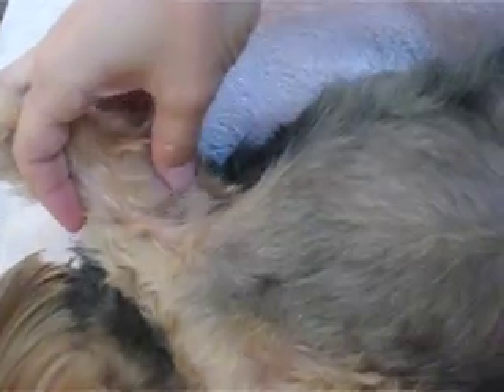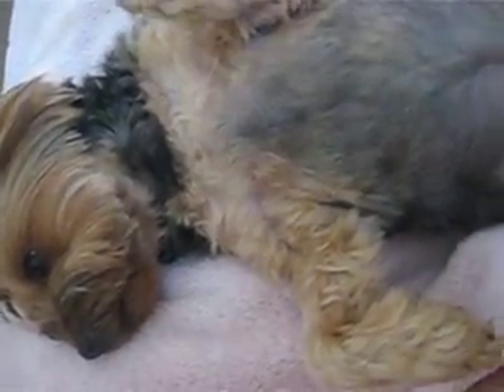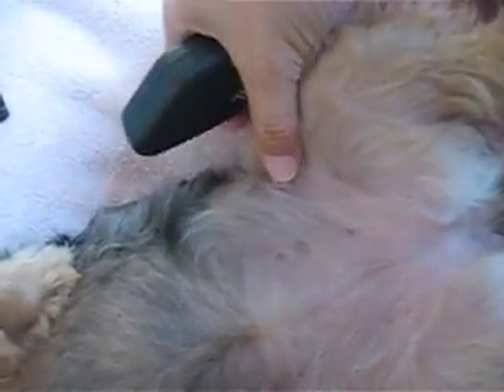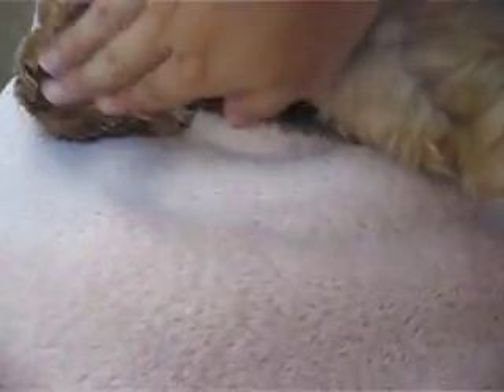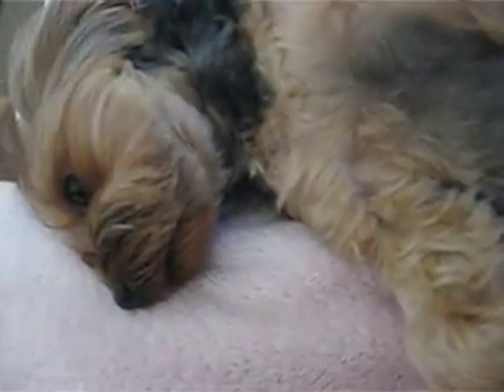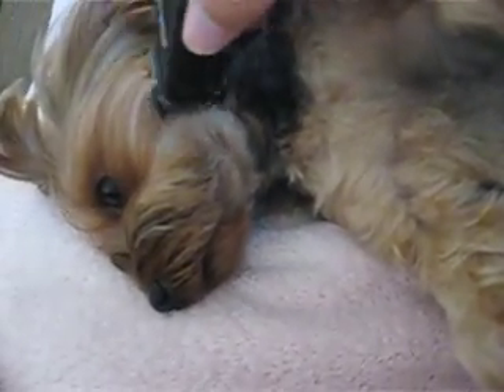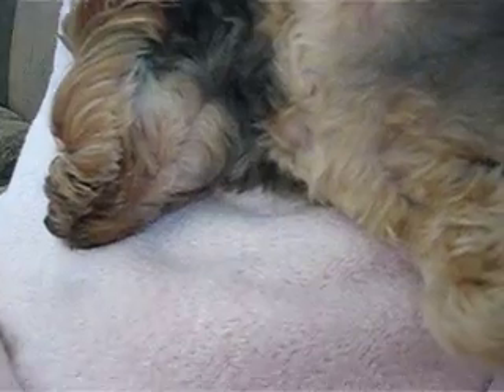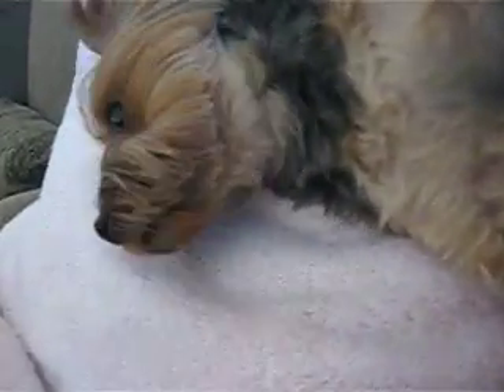Grooming Video 2